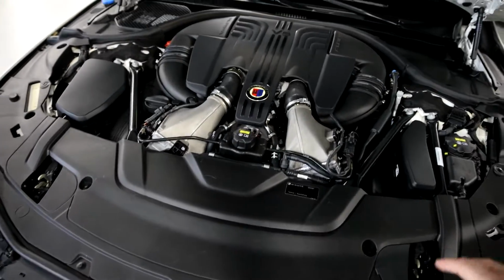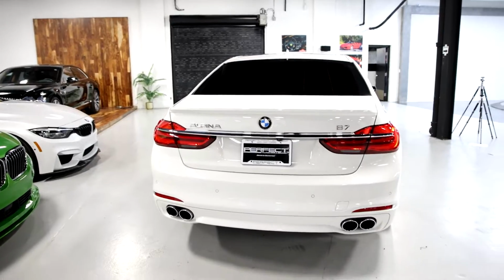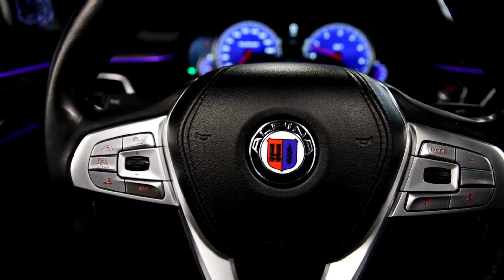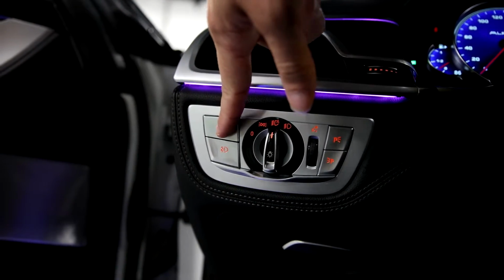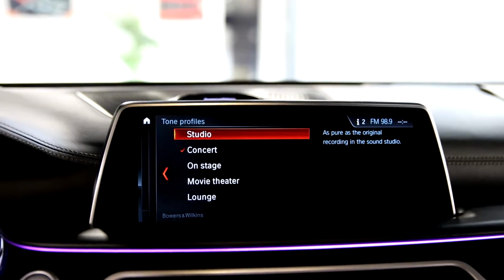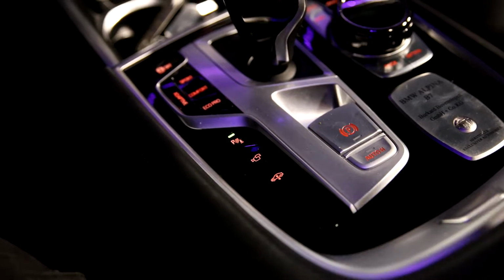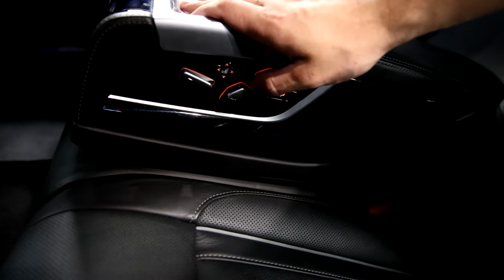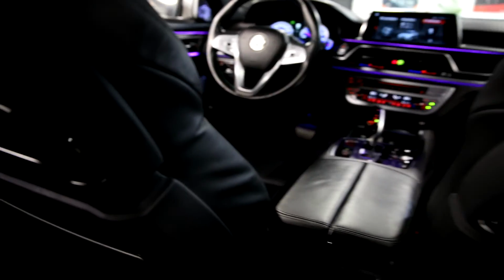A closer look into the 2017 Alpina b7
Come join us as we take a deep dive into one of the most luxurious full size sedans on the market